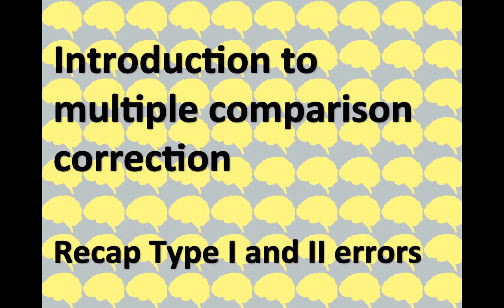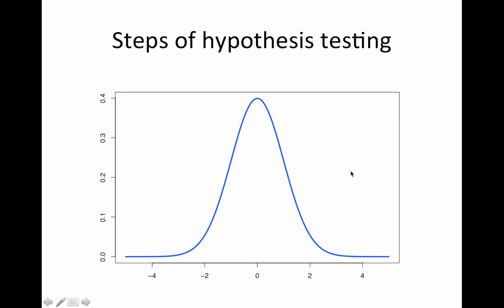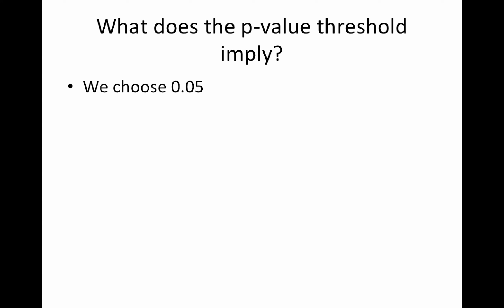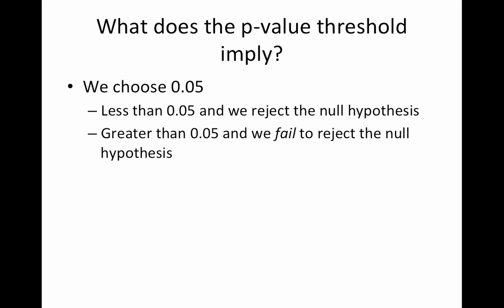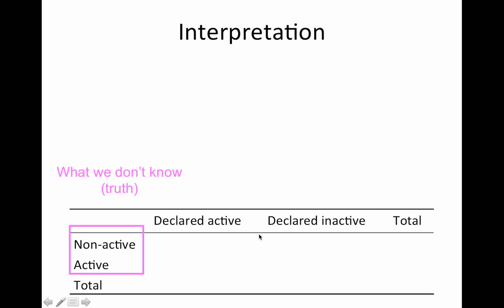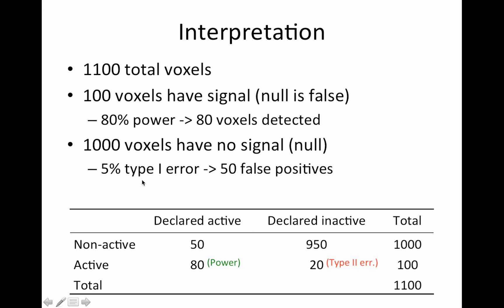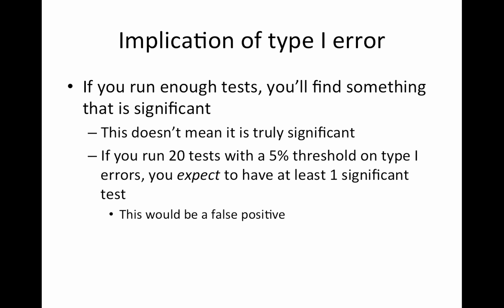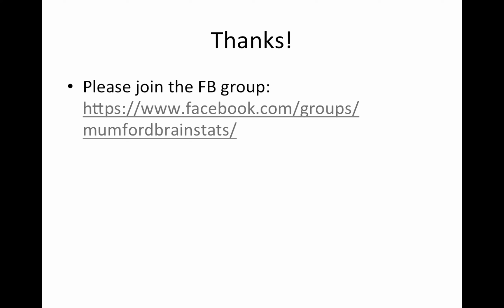Day 25 : Recap of Type I and Type II errors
Quick recap of type I and II errors before things get complicated.

or
or
All three!